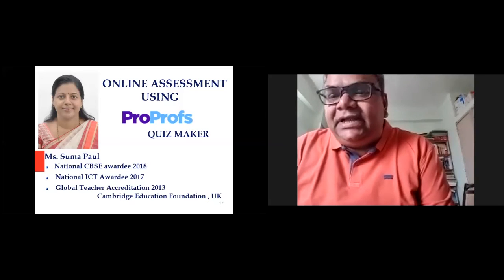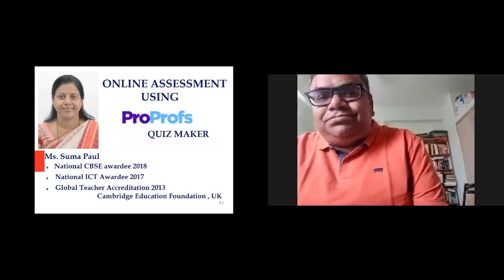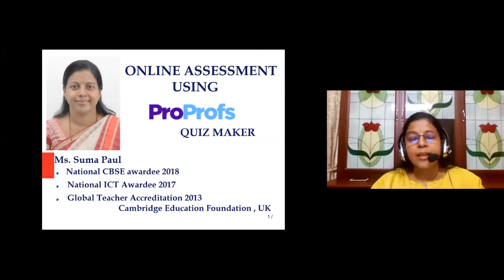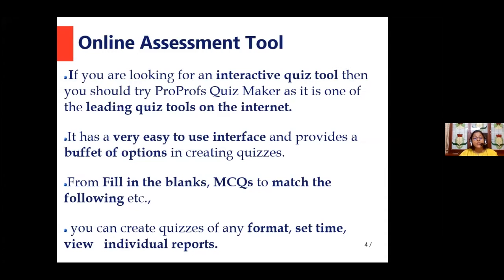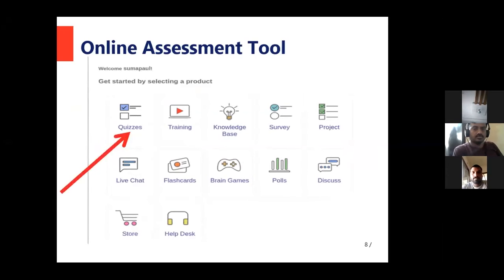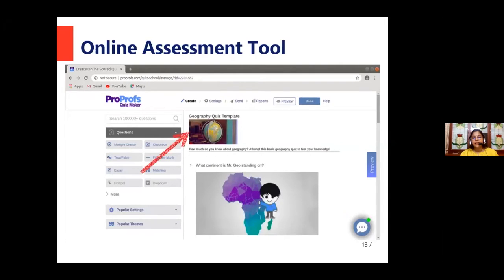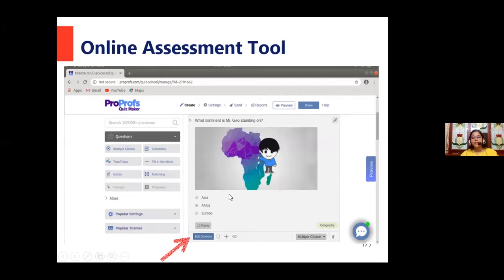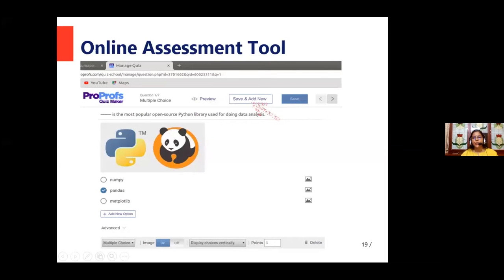Online Assessment using ProProfs Quiz Maker